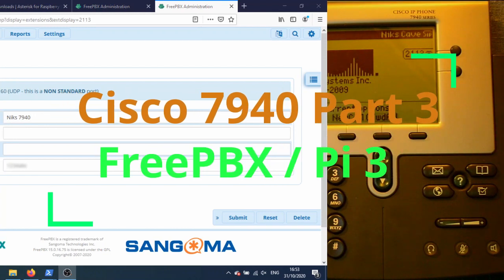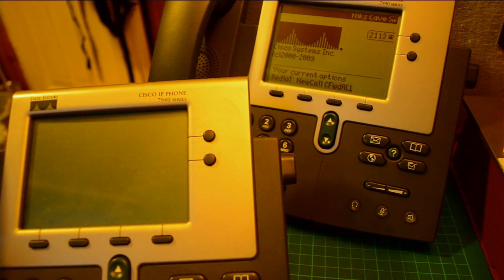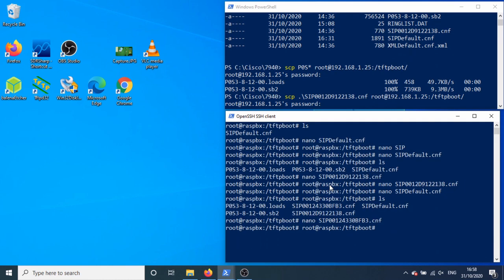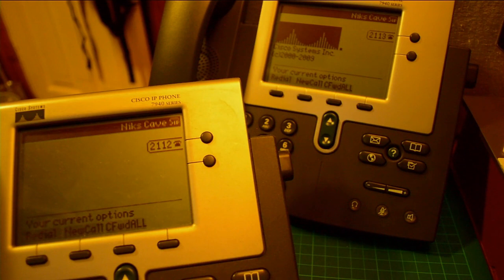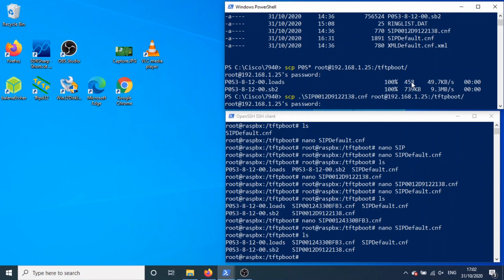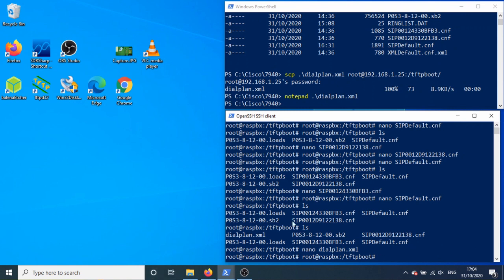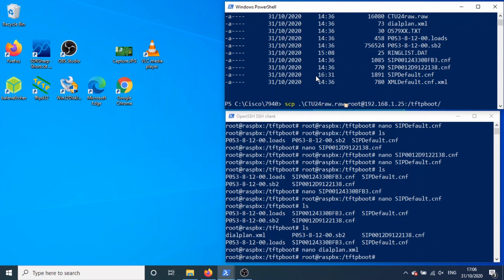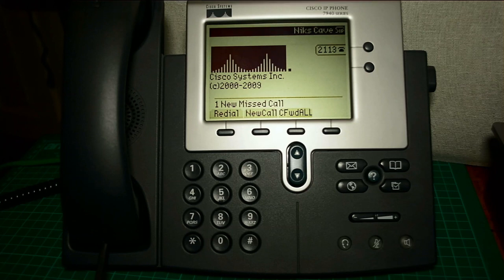Raspberry Pi - FreePBX, Cisco 7940 Part 3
Setup a 2nd extension and learn about dialplan and how to install the 24 ring tone.

Raspberry Pi 3 I use:

Pack of 5 Micro SD cards I use:

RJ45 kit similar to mine with adaptors:

POE Injector similar to mine:
Search eBay for
'POE  48V 24W Power over Ethernet Injector'